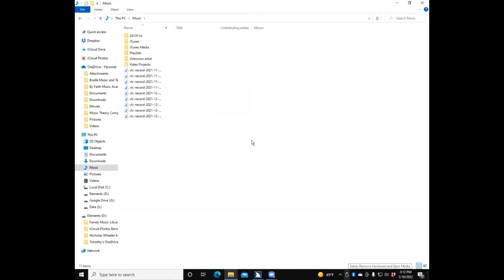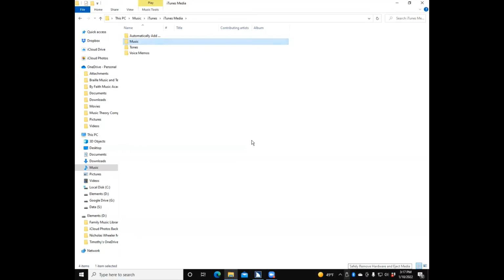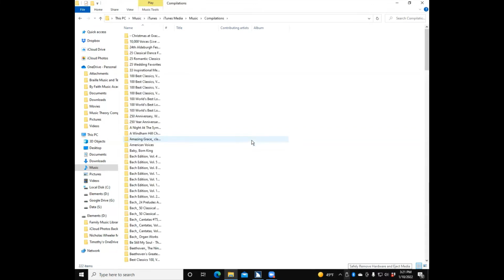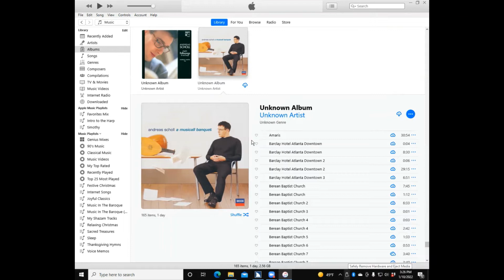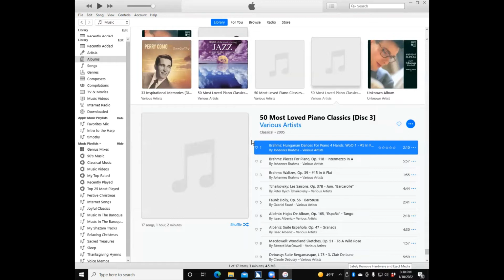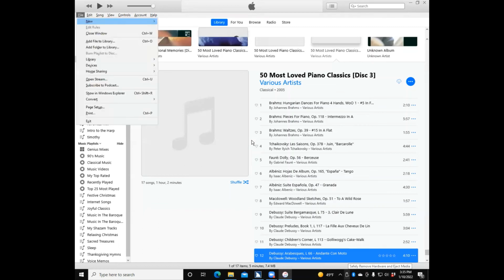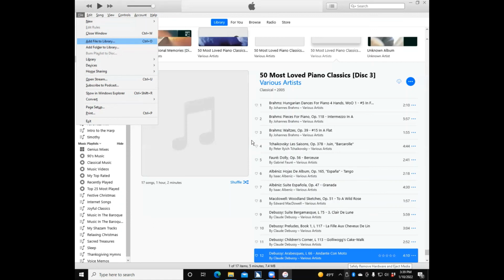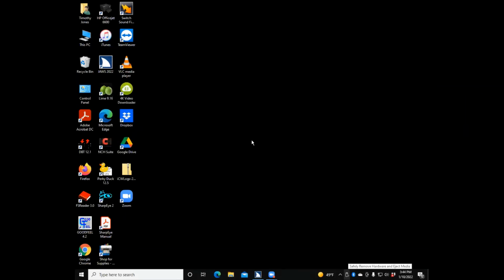How to Import Digital Music Tracks into iTunes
On an earlier video, we looked at how to get music from CD's into iTunes. This video shows you how to do this with digital music that's already on your computer.
All videos on the channel are done from a blind person's perspective to enable the blind community to have equal access with their sighted peers. There are more videos behind the scenes that you can gain access to by signing up for lessons. Please see the Tech with Timothy welcome video for details.